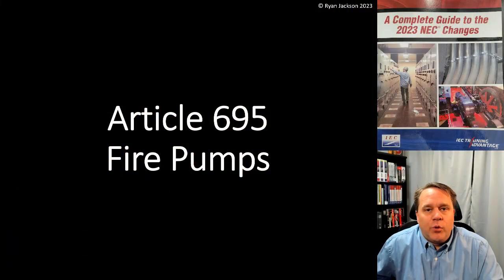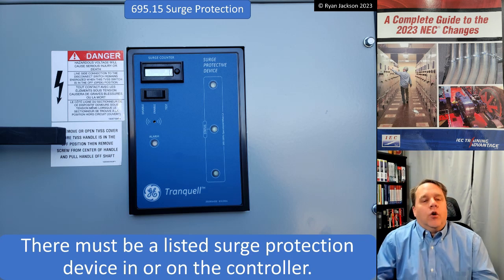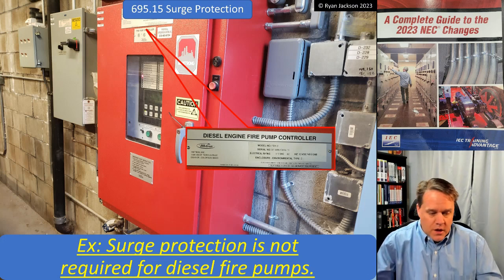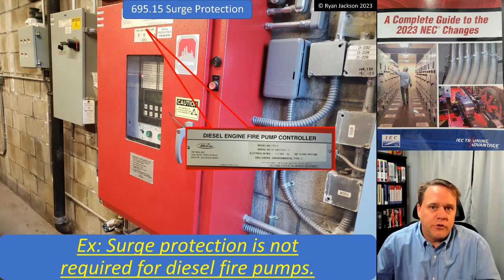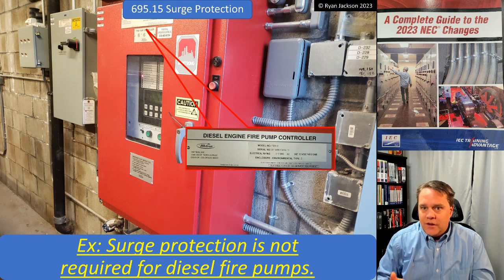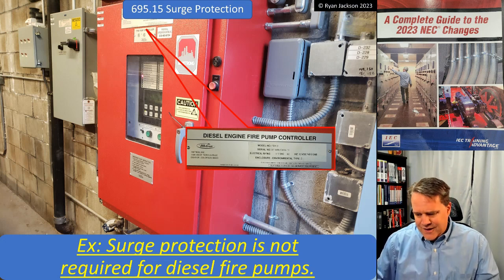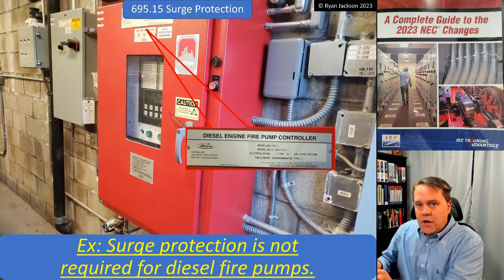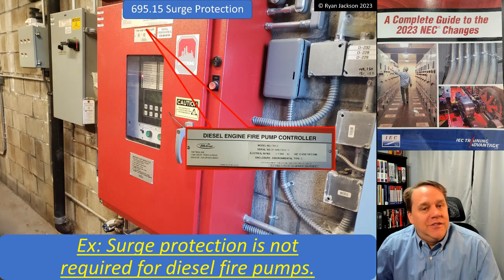695.15 Surge Protection (for fire pumps)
An exception was added to the surge protection requirements for fire pumps.